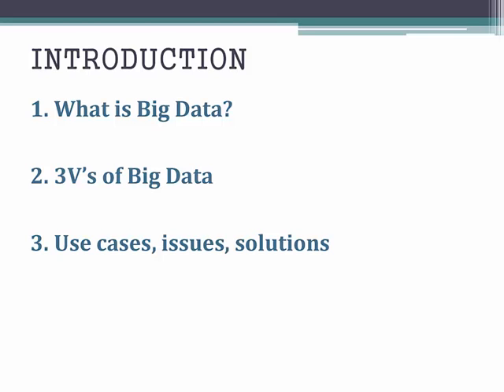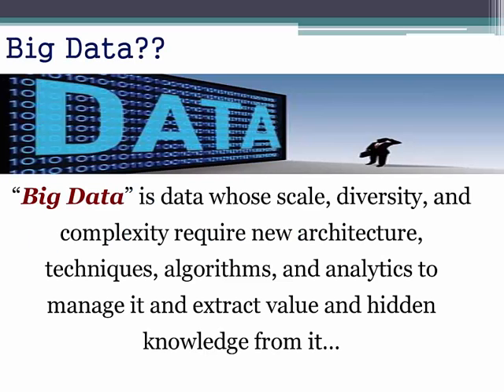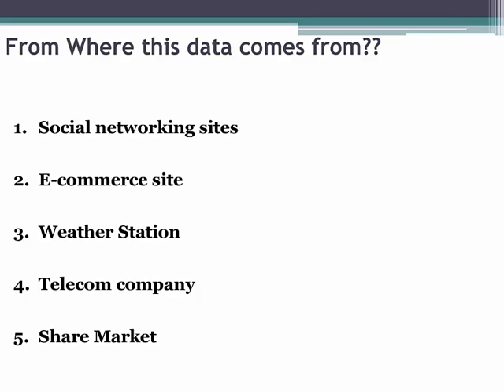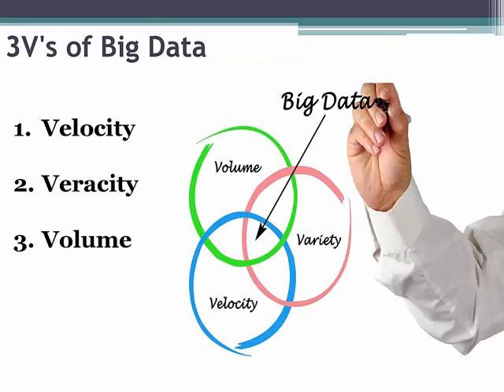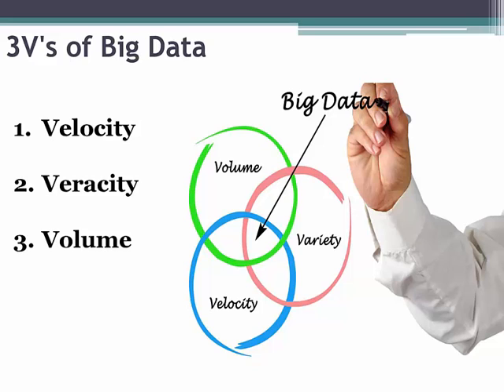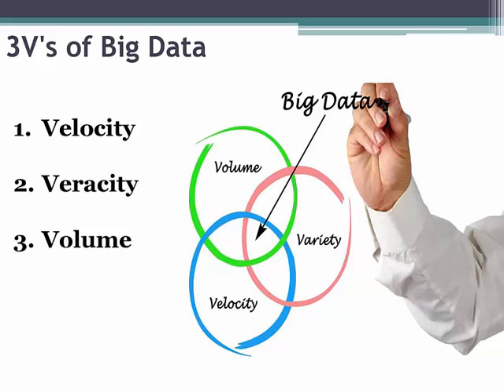Introduction to Big Data - Hadoop Tutorials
"Big Data“ is data whose scale, diversity, and complexity require new architecture, techniques, algorithms, and analytics to manage it and extract value and hidden knowledge from it…

Velocity: The data is increasing at a very fast rate.. It is estimated that the volume of data will double in every 2 years..

Veracity: Now a days data are not stored in rows and column.. Data is structured as well as unstructured.. Log file, CCTV footage is unstructured data.. Data which can be saved in tables are structured data like the transaction data of the bank..

Volume: The amount of data which we deal with is of very large size of Peta bytes..